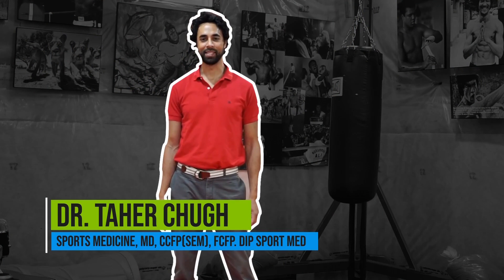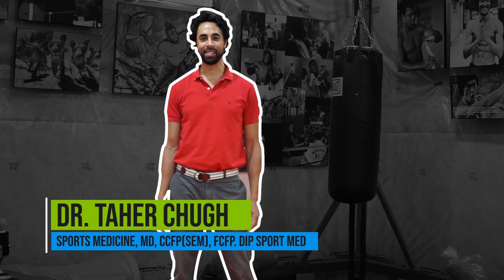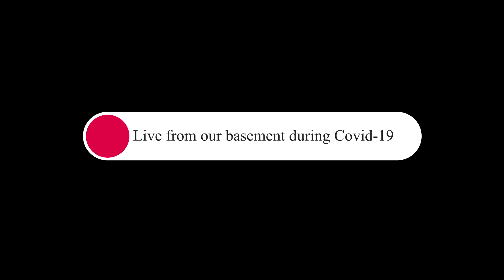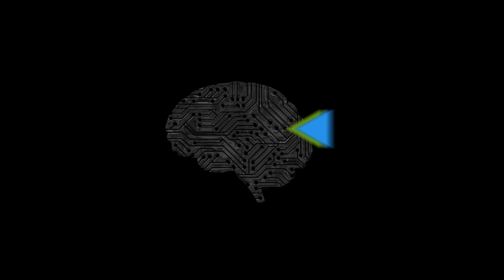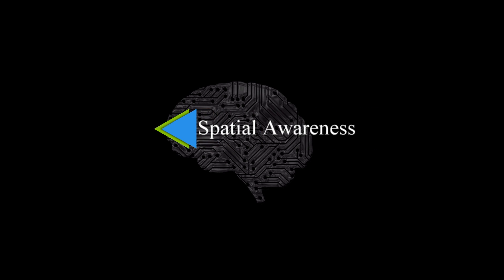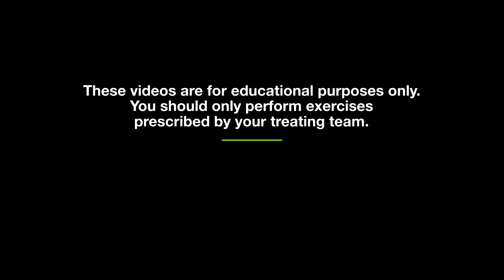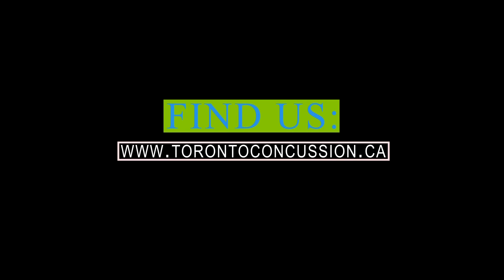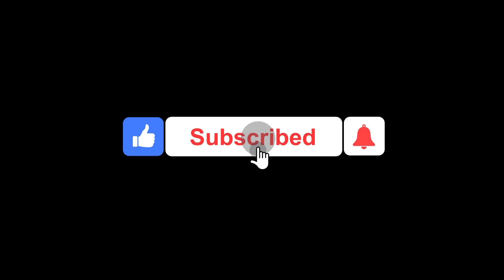Concussion Rehab - Spatial Awareness Training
Hosted by Dr. Taher Chugh MD, CCFP(SEM), FCFP, Dip Sport
Video editing: Adam El-Sharabasy